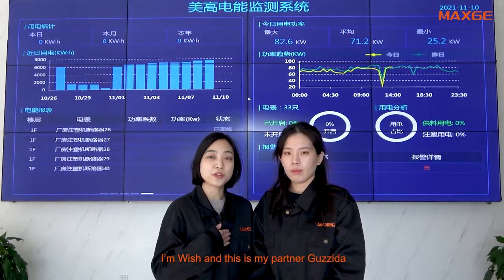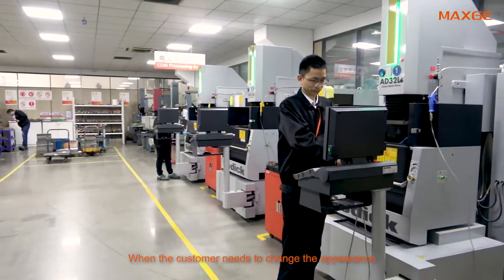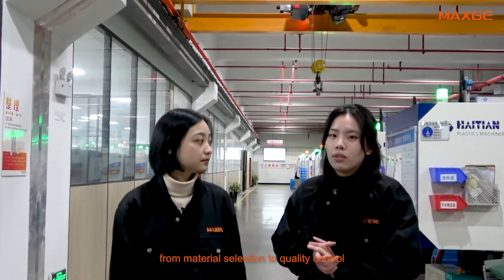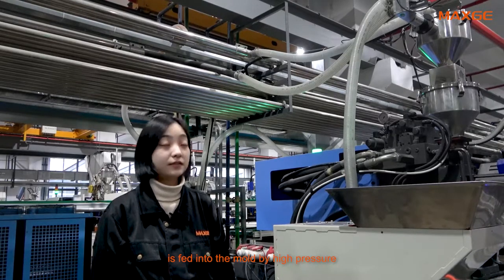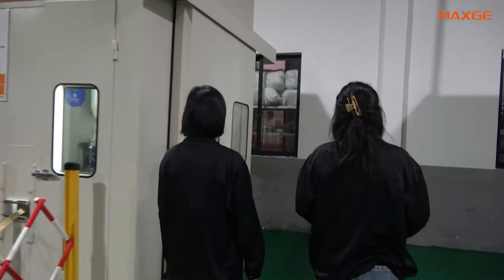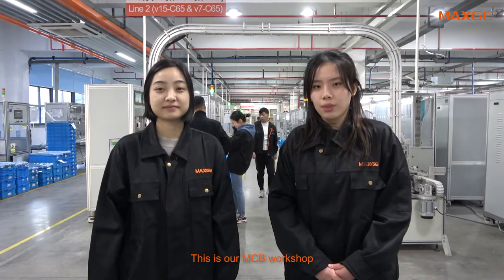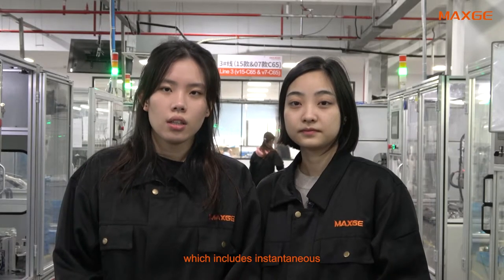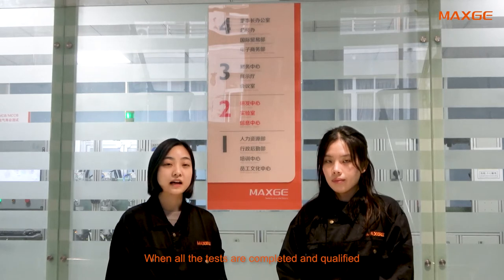How are circuit breakers produced? —— MAXGE product production process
Following in the footsteps of the two narrators, we will enter the unknown MAXGE. They will show us how the product you ordered was delivered to you step by step. As an experienced manufacturer of low-voltage electrical appliances, we hope that this video will give you a better understanding of the entire MAXGE order process. The products go through various rigorous production and inspection processes and will be presented to you with the best possible results.